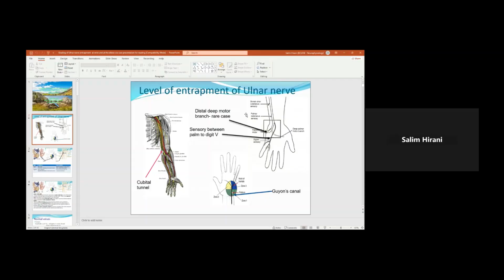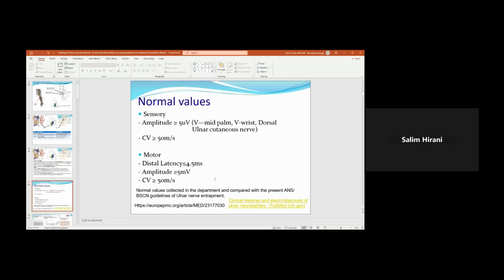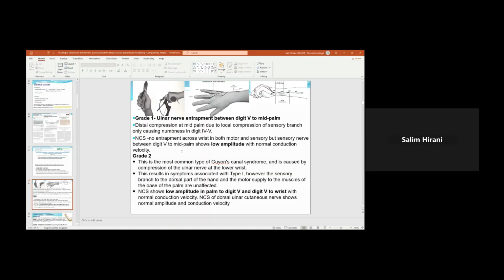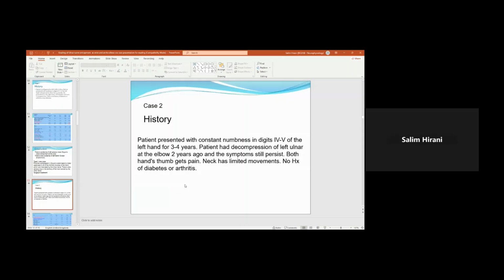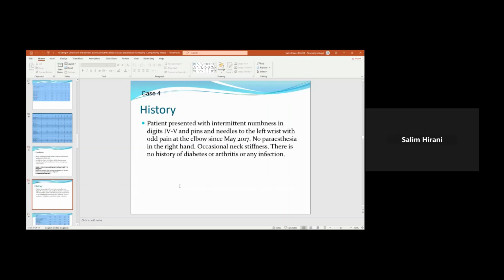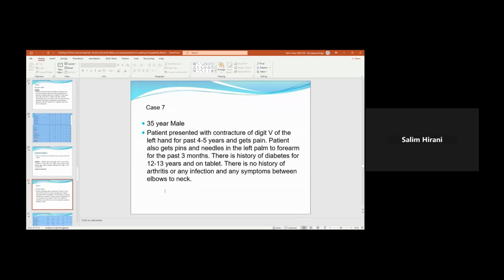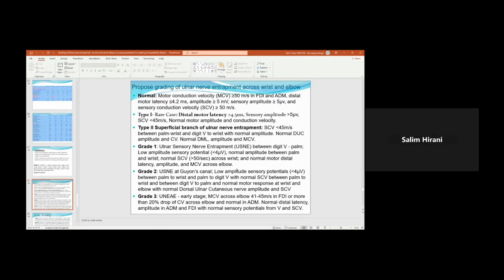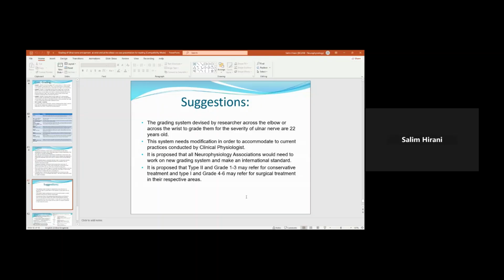Salim Hirani | Betsi Cadwaladr University Health Board | United Kingdom | Ortho 2025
Presentation by Salim Hirani, Betsi Cadwaladr University Health Board, United Kingdom on "Neurophysiological grading tool of ulnar nerve entrapment across wrist and across elbow with case presentation"